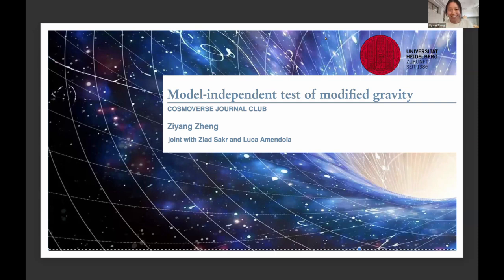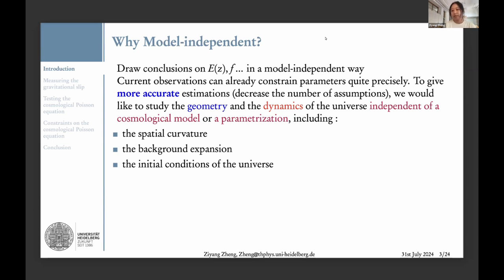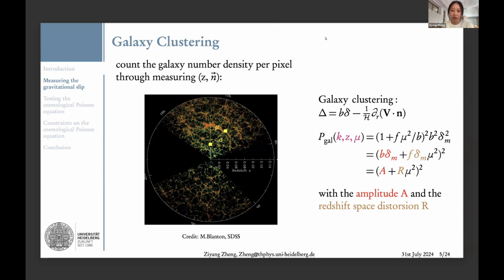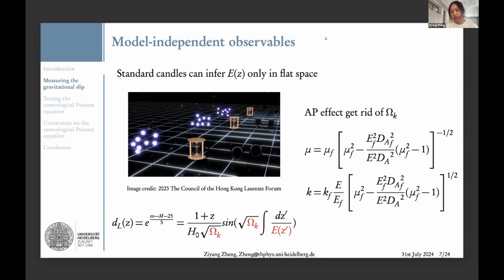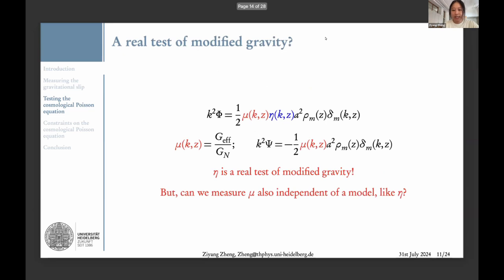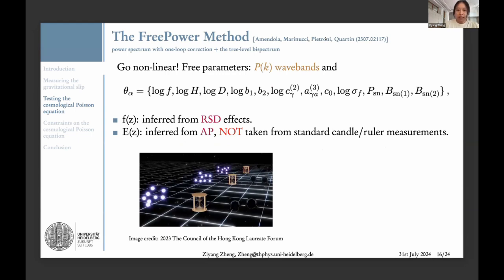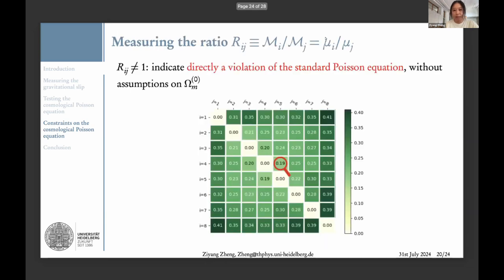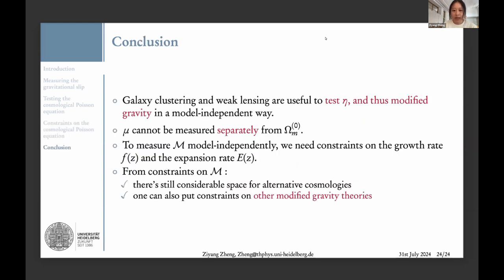CosmoVerse Journal Club: Ziyang Zheng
Model-independent test of modified gravity

The theory of gravity holds significant importance in our understanding of the large-scale structure and dynamics of the Universe. We first demonstrate how one can measure the gravitational slip, η, in a model-independent way by combining observations from galaxy clustering and weak lensing. Additionally, we propose a method to test the cosmological Poisson equation model-independently while maintaining independence from specific models for the background expansion, the power spectrum shape, and the non-linear corrections. We show that one can only measure the combination M≡Ω_{m,0}μ, where μ quantifies the deviation of the Poisson equation from the standard one and Ω_{m,0} is the present matter density fraction. We also obtain constraints on M for a survey that approximates a combination of the Dark Energy Spectroscopic Instrument and Euclid by employing a recent model-independent forecast for the growth rate f(z) and the expansion rate E(z).

Reference papers: 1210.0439; 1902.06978; astro-ph/0307460; 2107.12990; 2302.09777; 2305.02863; 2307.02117; 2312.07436